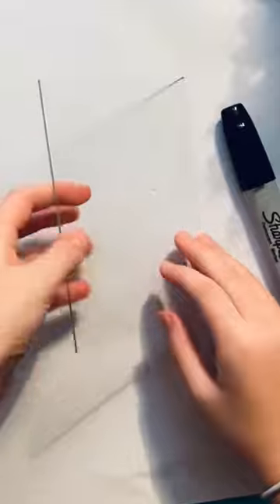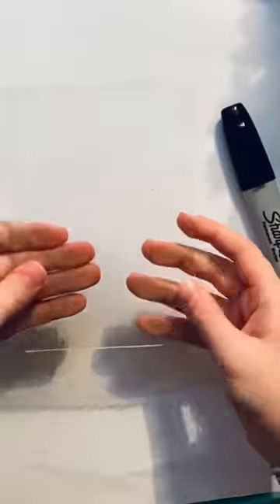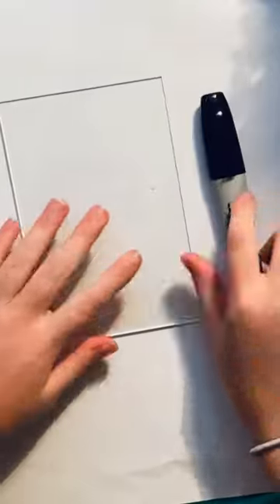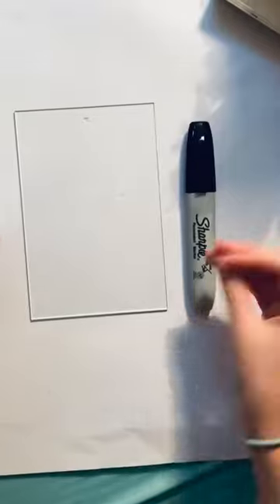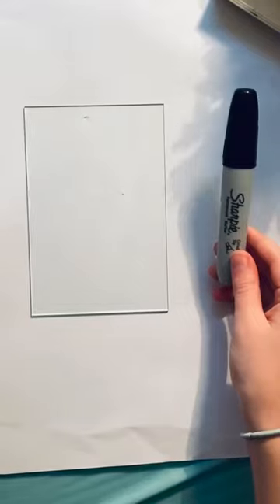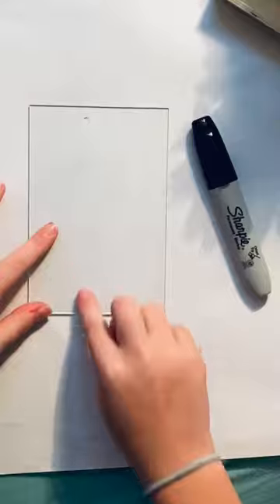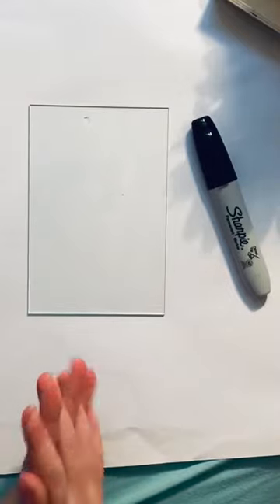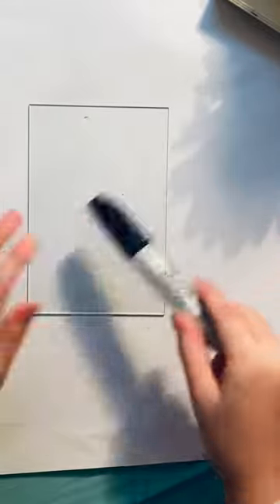How to make a Spotify glass plaque! DIY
Join sienna as she makes this DIY! We encourage you to try it yourself and have fun! Thx guys!